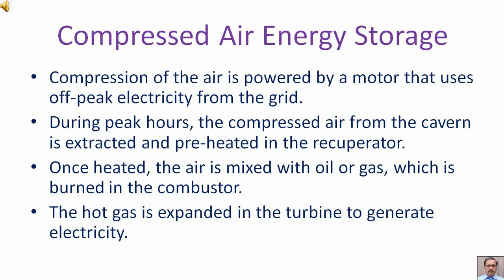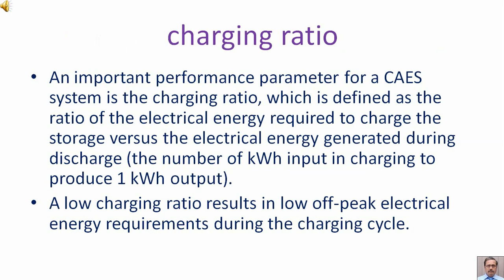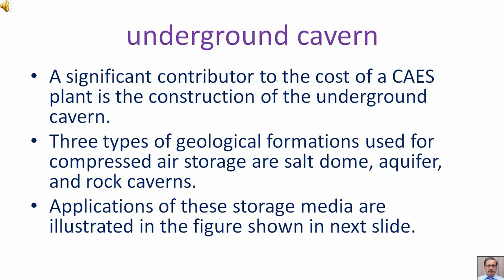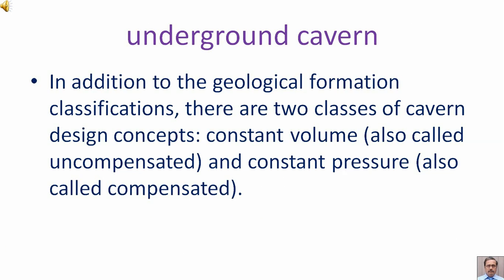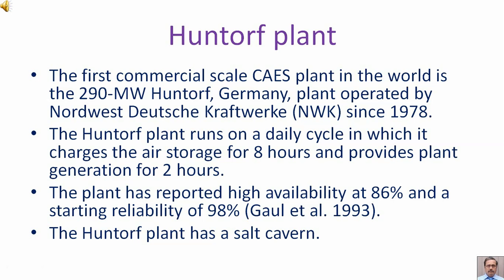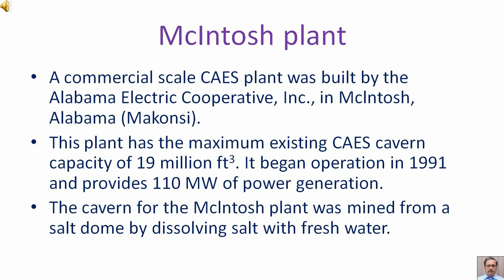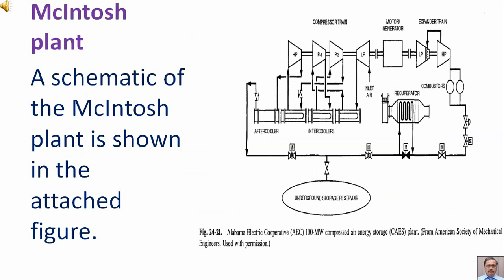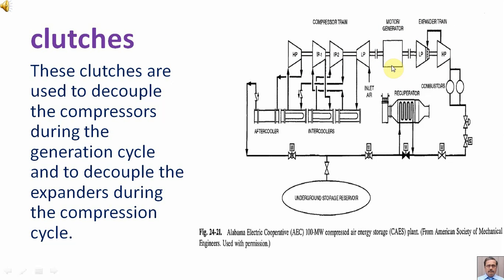Compressed Air Energy Storage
ENERGY STORAGE-2
(For storing intermittent electrical energy )